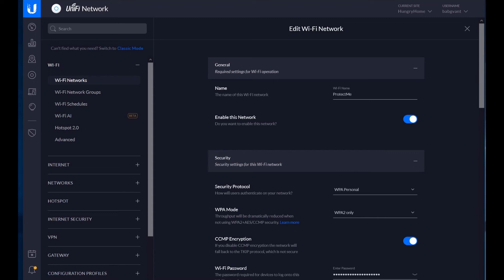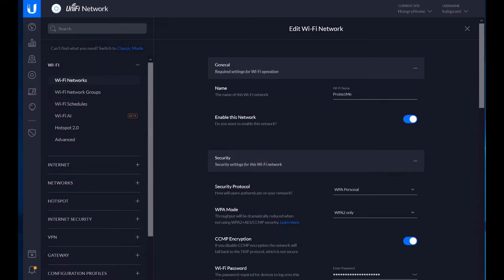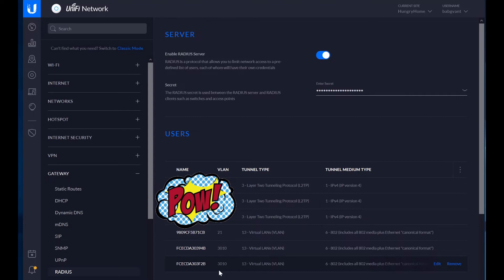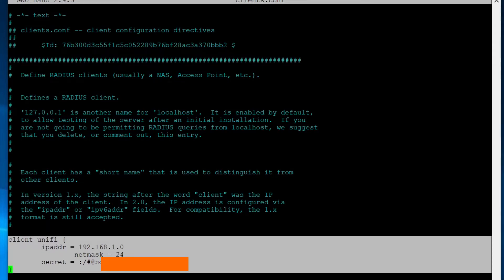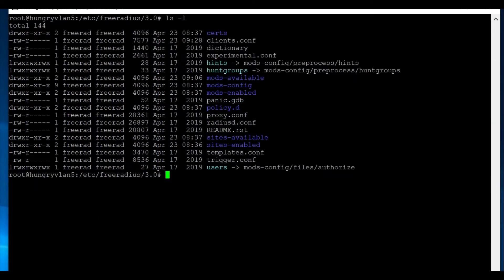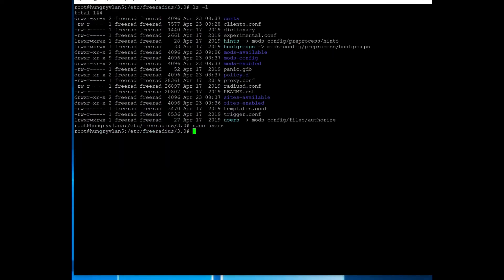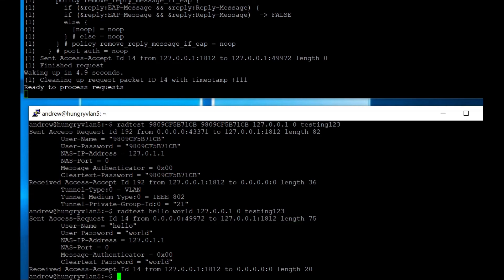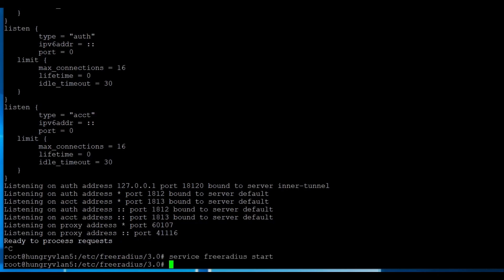Ubiquiti Unifi Dynamic Wireless VLAN Assignment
If you have a USG, or USG-Pro, it is possible to use the built-in RADIUS server to dynamically assign a VLAN to wireless (or wired) clients based on the MAC id. While this works, it doesn't have much flexibility and is difficult to maintain when the number of connecting devices goes up. This guide resolves that issue using freeRADIUS.